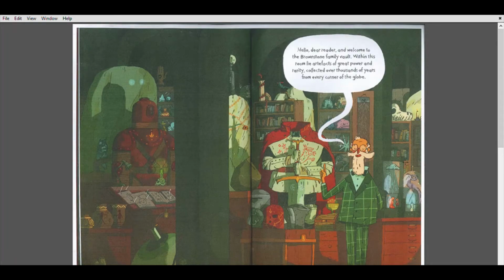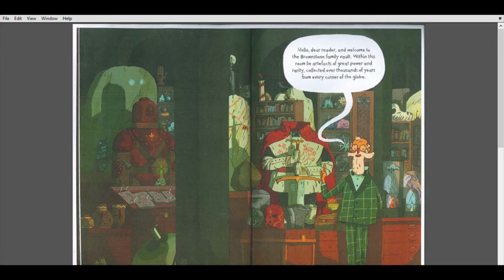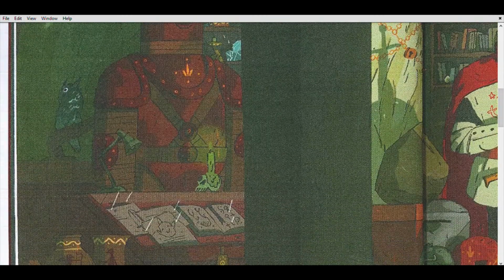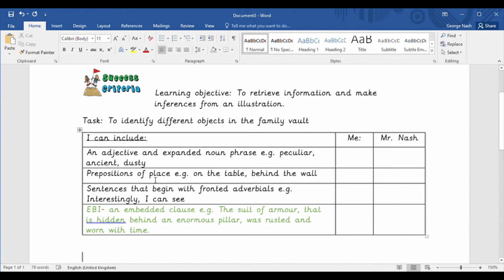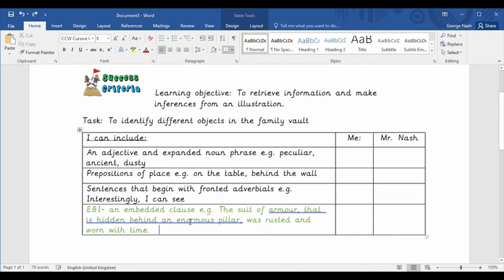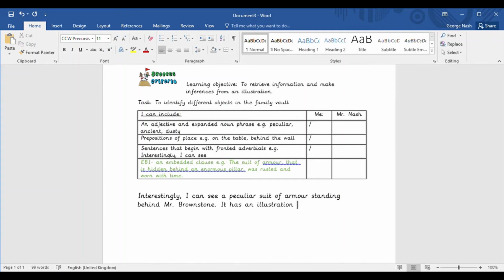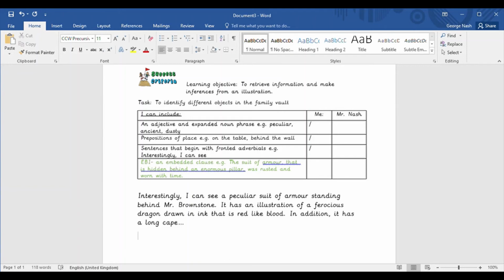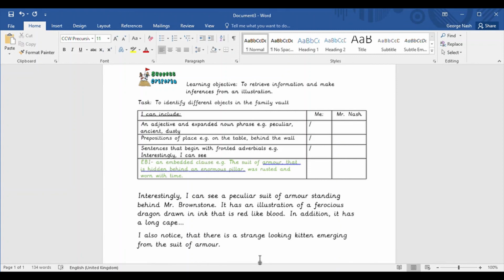Arthur and the Golden Rope- English #2